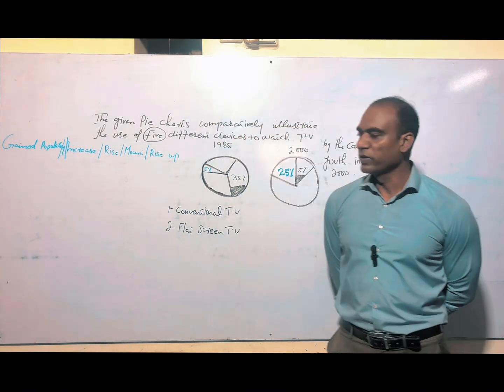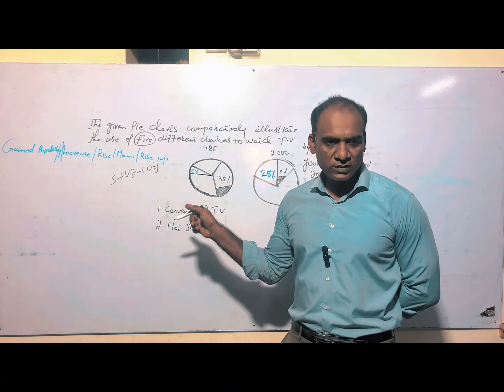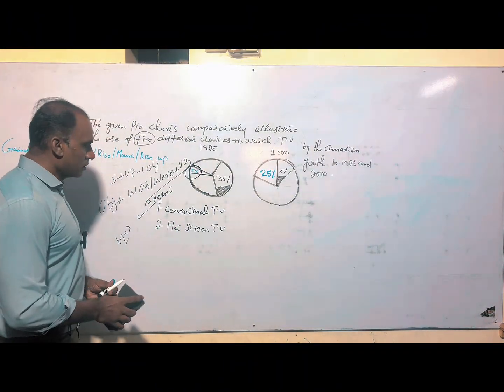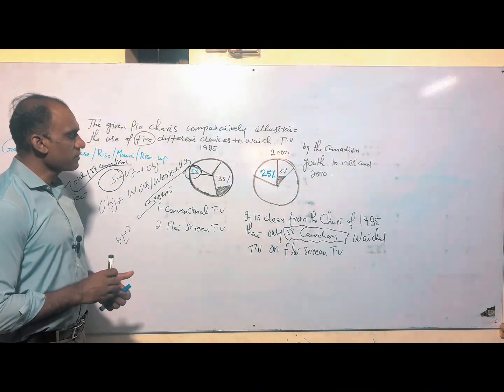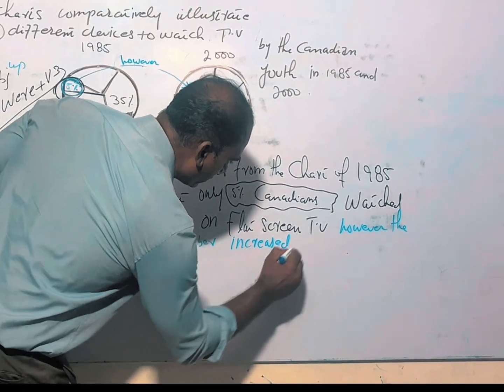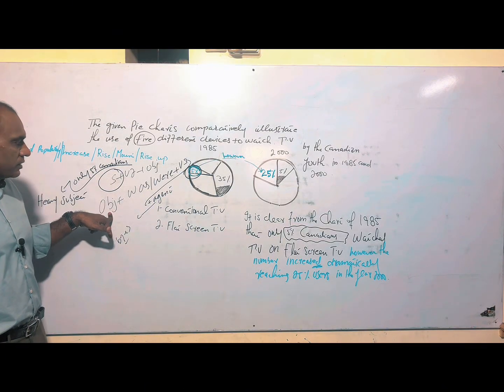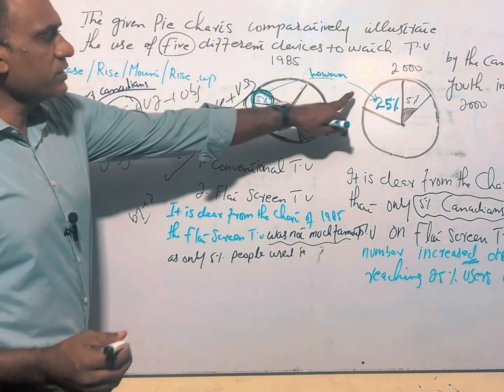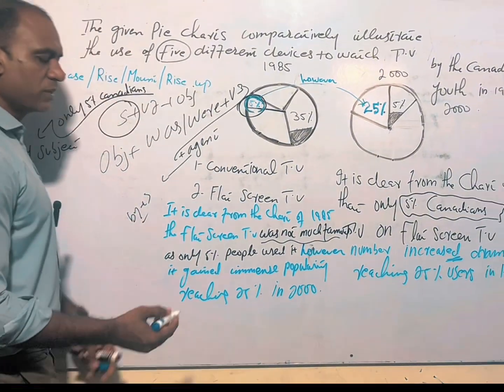The Easiest way to *compare* 2 pie charts || Ielts Writing task 1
Struggling with IELTS Academic Writing Task 1 Pie Charts? This is the simplest, most effective method to get a high score.

Staring at two pie charts and not knowing where to start? You're not alone. Most students overcomplicate it, but in this video, I'm going to show you a foolproof, step-by-step system for comparing pie charts that is easy to remember and will help you write a Band 7+ essay in under 20 minutes.

This isn't about complex vocabulary; it's about a clear structure and knowing exactly what the examiner is looking for. We'll break down a real IELTS pie chart question together, from reading the charts to writing a high-scoring response.